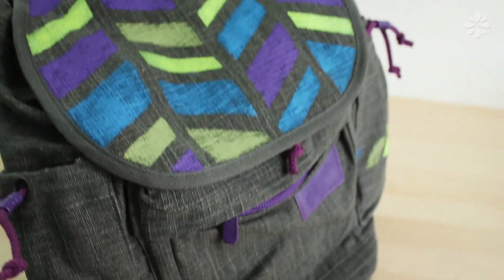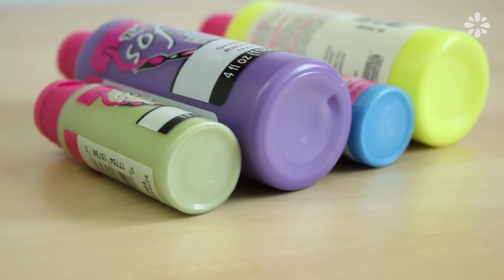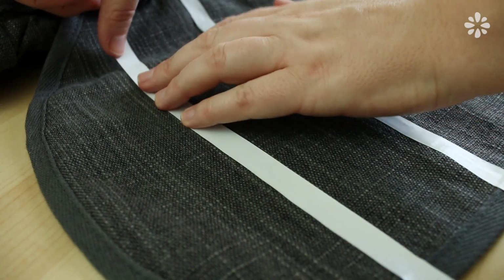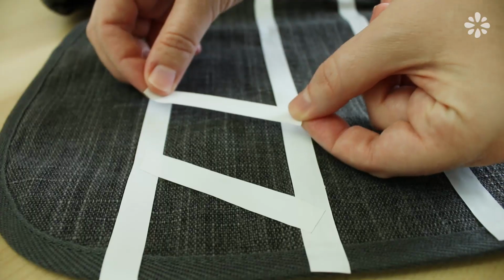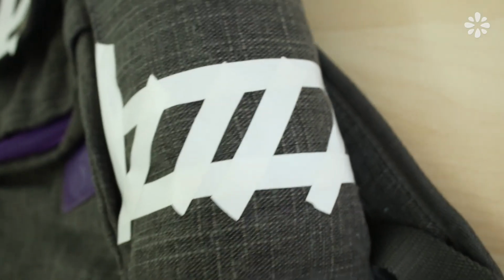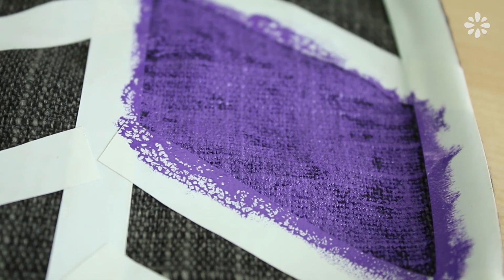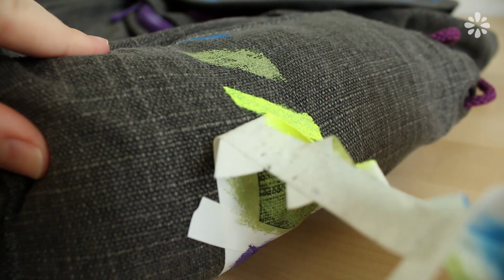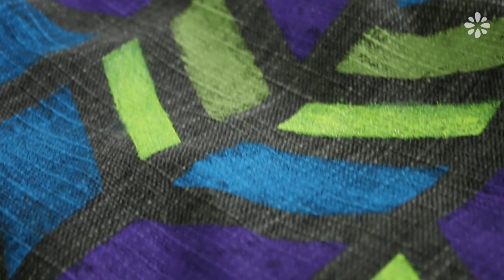Back to School : Herringbone Backpack Decoration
Click for more info below ↓

In this tutorial, I'll show how to paint a herringbone design on your backpack!

Supplies:
• Fabric paint (soft matte)
• Sponge brush (1 for each color)
• Scissors
• Tape (1/2" electrical, artist or painter's tape)
• Containers for paint
• Water